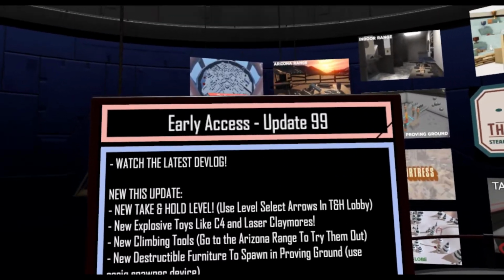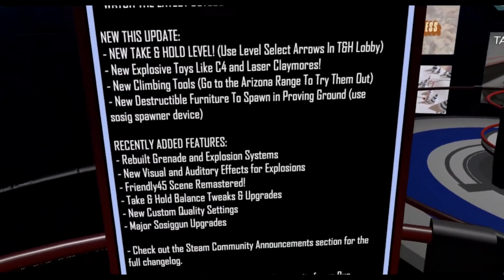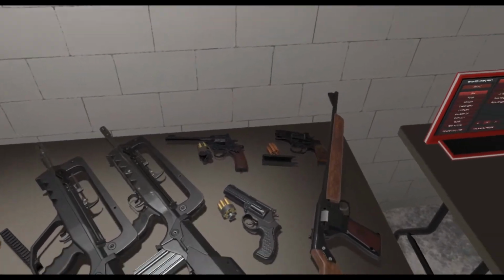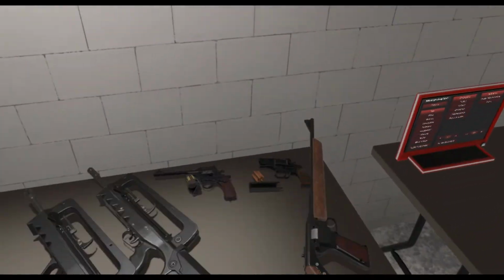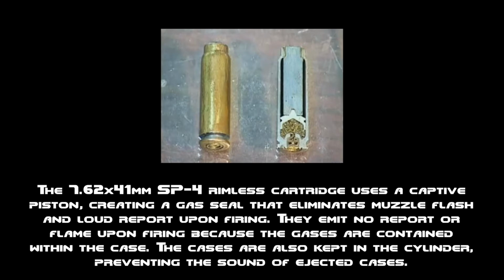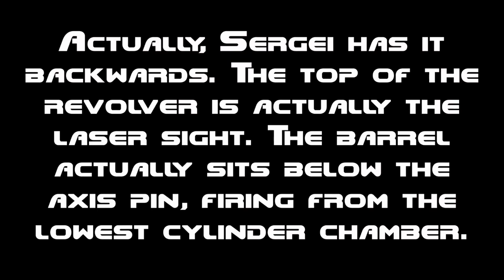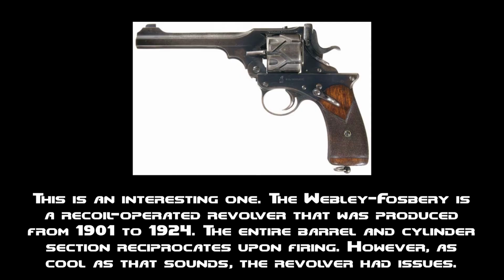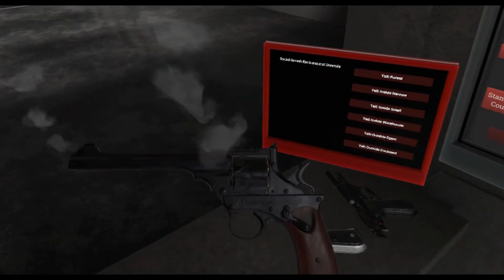H3VR- Update 99 Is Here! (Part 1: Guns)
At last, Update 99 is here! Today, I'll show off (most of) the new guns. The next video will show off the climbing tools and other toys.

JUST A FEW GROUND RULES:
1. Regarding Mugens and Doom mods, THE LINKS ARE IN THE DESCRIPTION. They're the first thing that appear in the description, as a matter of fact. Comments asking for links or saying you can't see the link will be deleted, because you're being a fail troll.
2. Please speak English. And please use proper grammar. I will not respond to non-English comments, or comments from people who can't piece together a proper sentence.
3. Keep it civil in the comments. No offensive, political or otherwise negative comments. They will be removed without warning.
4. If you don't like the content I put out, then stop watching and move along. No one is forcing you to watch.

Panzoid Outro Template Credits: jetstadick/C4trion

Music Featured:
Battleblock Theater OST

🎮VR Headset: Oculus Rift S
🎮Case: NZXT Phantom 410 Black
🎮Motherboard: Asrock B450 Gaming K4
🎮CPU: AMD Ryzen 5 3600
🎮CPU Cooler: Stock AMD Wraith Cooler
🎮GPU: ASUS GeForce RTX 2060 OC 6GB GDDR6
🎮RAM: Corsair Vengeance LPX 32GB (4X 8GB) DDR4 2400MHz
🎮PSU: Corsair CX 750M 80-Plus Bronze Modular PSU
🎮Keyboard: Logitech G815
🎮Mouse: Logitech G502 Proteus Spectrum
🎮Monitor: Lenovo C32Q-20 31.5" IPS QHD
🎮Speakers: Logitech Z313 Stereo Speakers
🎮Headset: AKG K240 Studio
🎮Microphone: Blue Yeti Midnight Blue with Pop Filter and Wind Screen
🎮Extras🎮